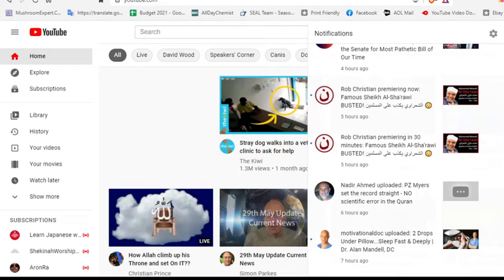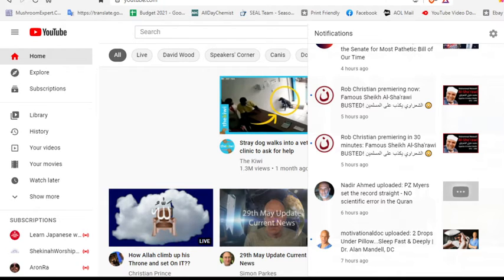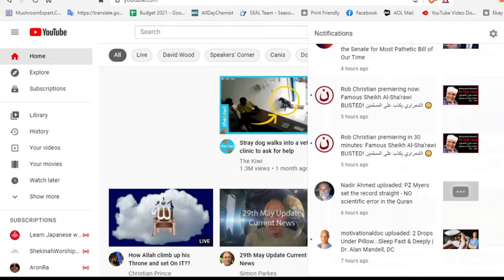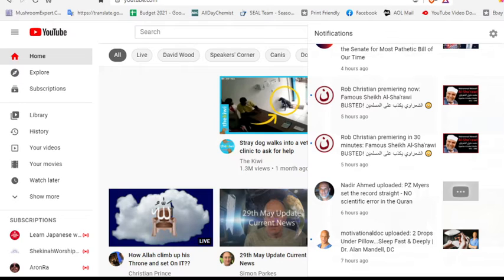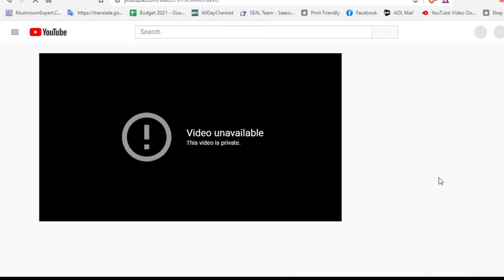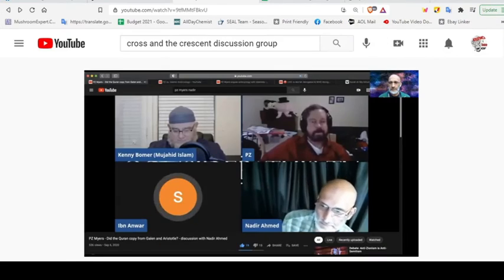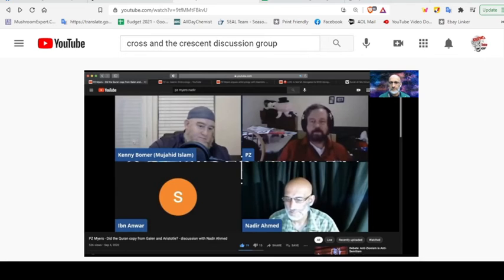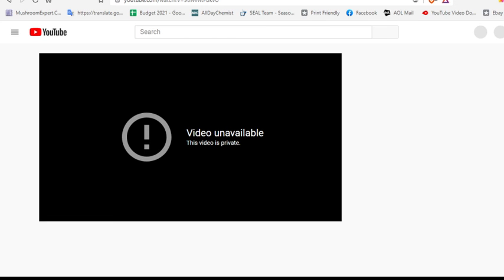Nadir Ahmed's lastest video goes DARK.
The latest and greatest video from Nadir where he claims PZ Meyers walked back his stance on quran and embryology goes Dark after I posted a few comments on it. Weird I tell you...